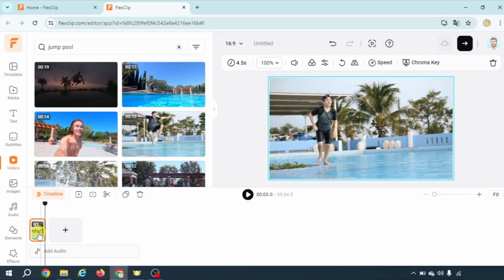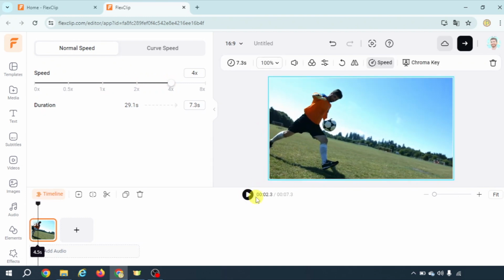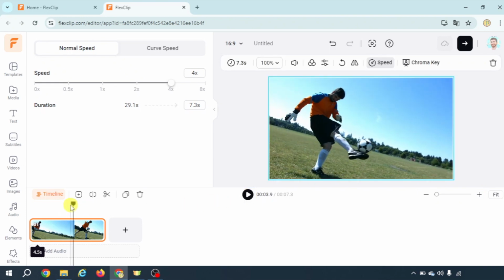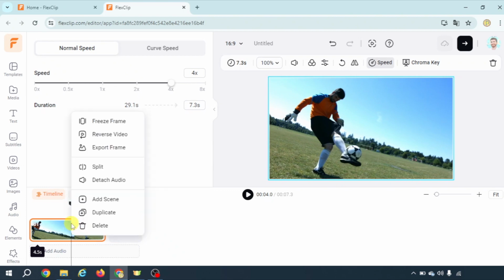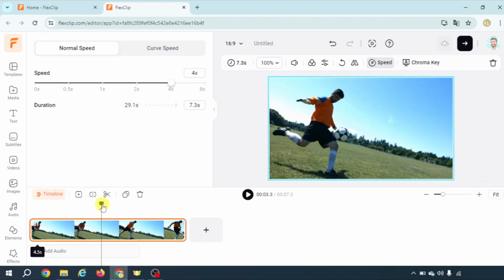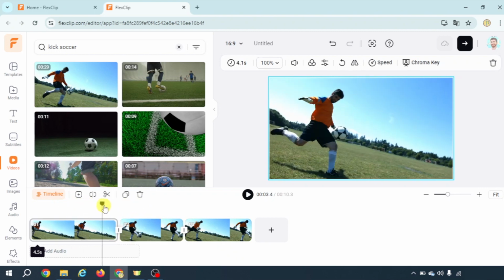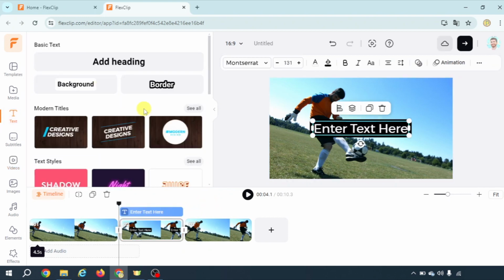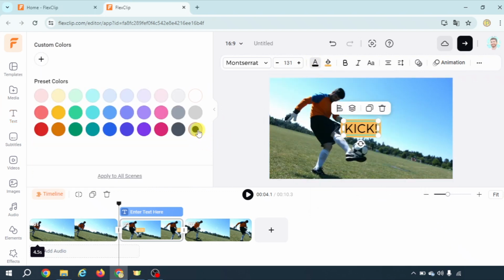How to FREEZE A FRAME with FlexClip | STOP VIDEO | Easy | Video edition | Simple | Fast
In this video, we explain how to make a freeze frame video effect in a very simple way by using the online video editor FlexClip.